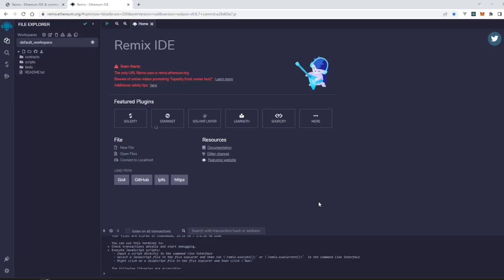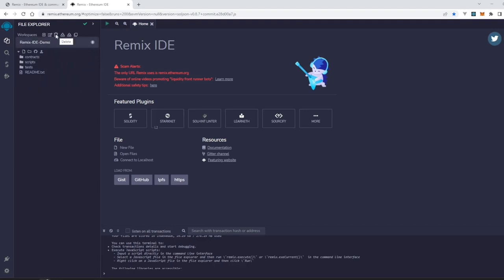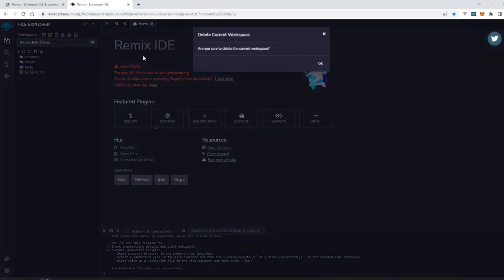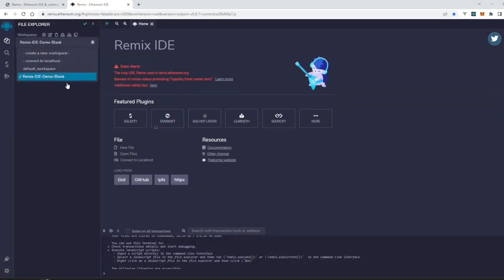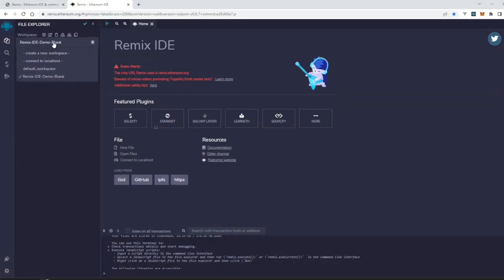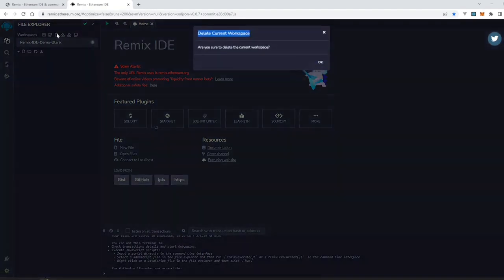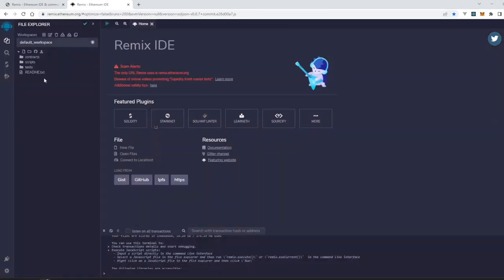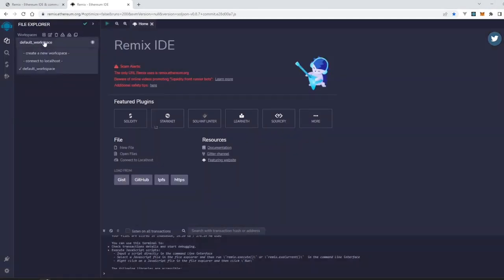Class - 4 || How to Delete Trc20 Workspace ? || Remix.eth Flash USDT || 2025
🚀 In this Class 4 tutorial, learn how to delete a TRC20 workspace in Remix.eth while working with Flash USDT (2025). This step-by-step guide will help you manage your smart contract environment with ease. Perfect for beginners and crypto enthusiasts exploring blockchain development and TRC20 tokens.

📌 Topics Covered:

Deleting TRC20 workspace in Remix

Flash USDT basics

Crypto 2025 insights